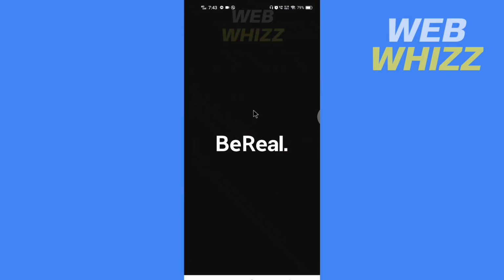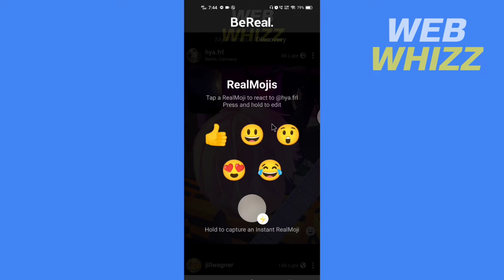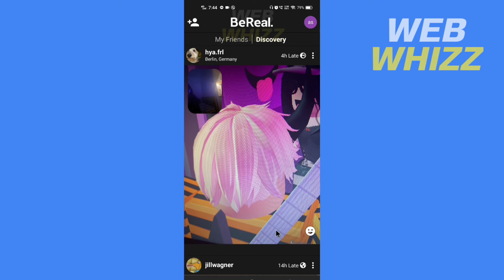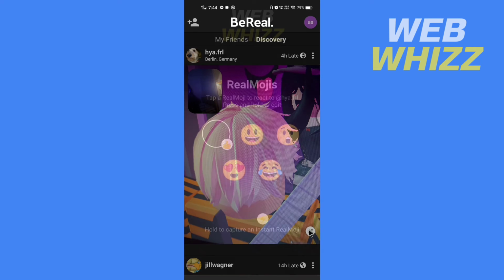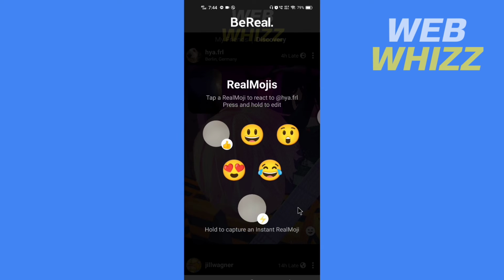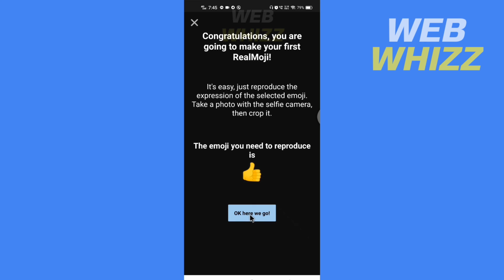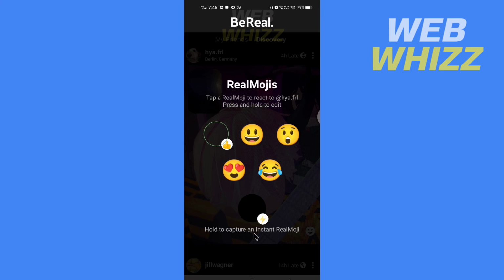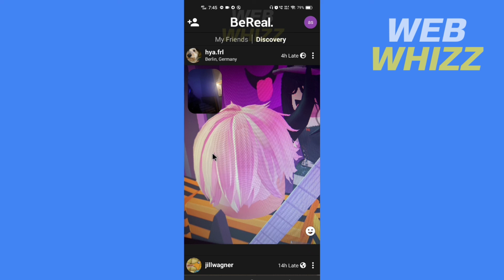How to Change Your BeReal Emojis (Easy)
How to Change Your BeReal Emojis